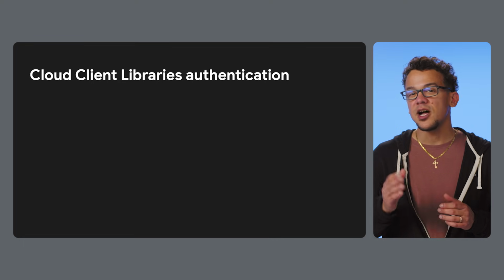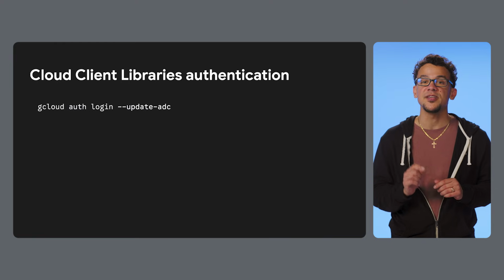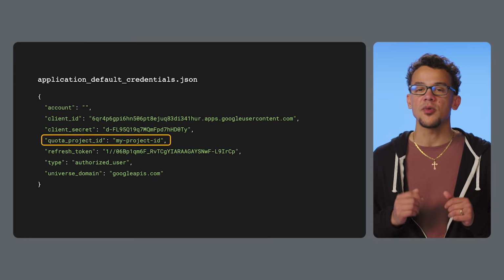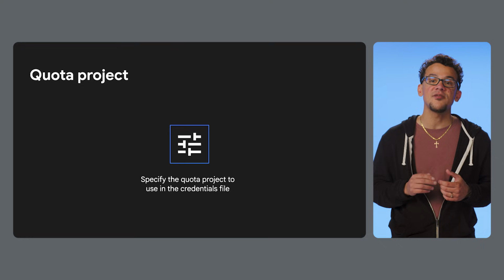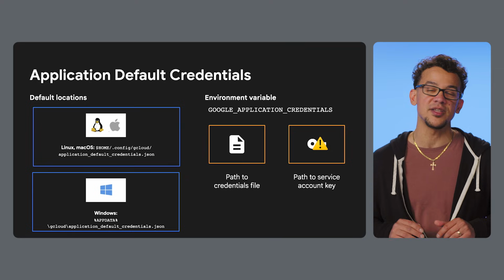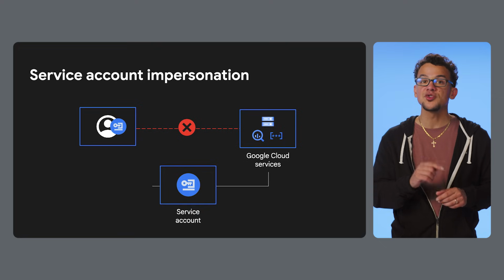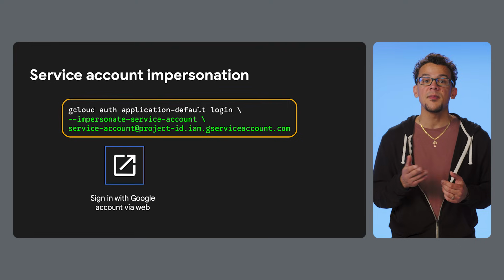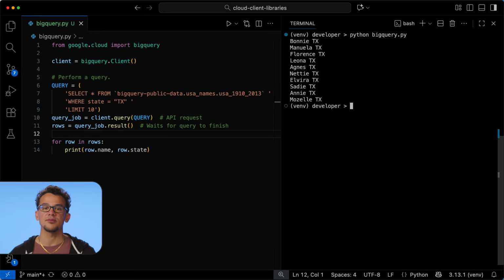How to authenticate Google Cloud Client Libraries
Authenticating your application code is the first step to success with Google Cloud Client Libraries. In this video, Roger explains how Application Default Credentials (ADC) work in local and cloud environments without the need to manage sensitive secret keys and files.

Speaker: Roger Martinez
Products Mentioned: Cloud Client Libraries, Application Default Credentials